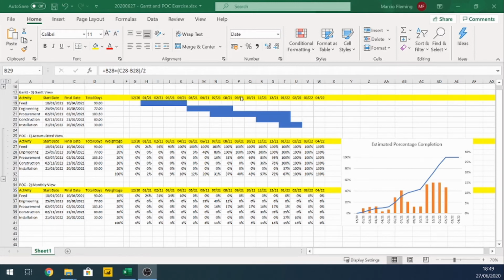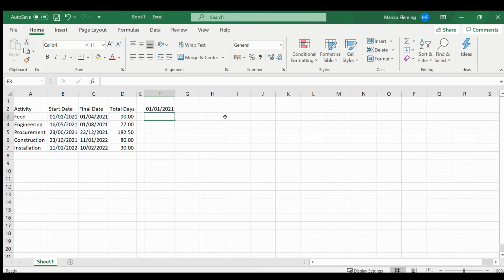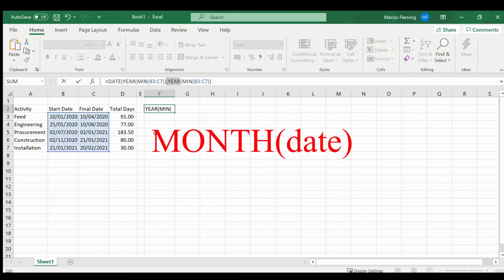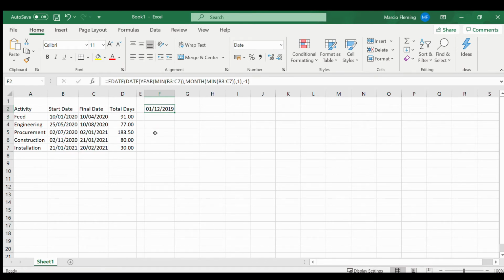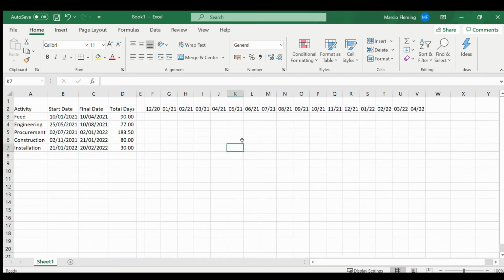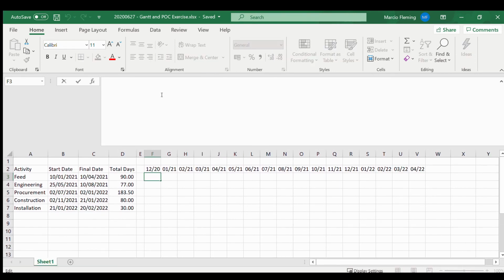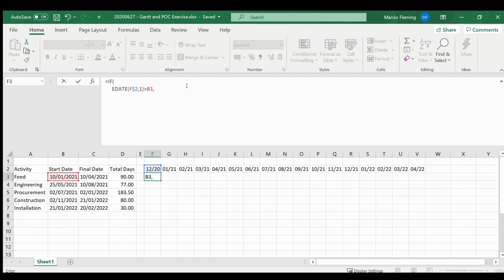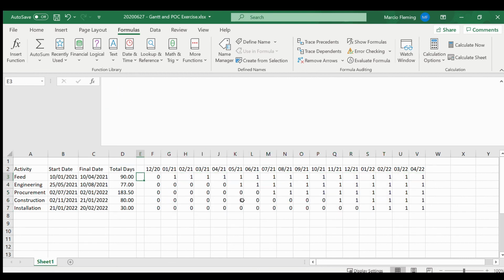Excel - Gantt Chart and Percentage Of Completion - 2/4 - Identifying Period of Execution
Excel - Pilot Tutorial – Gantt Chart and Percentage of Completion

The aim of this pilot tutorial is to show how to create a Gantt Chart and a percentage of completion (POC) S-Curve of your project.

Song: Summer

Formulae:
    =EDATE(date, number of months) – it is used to add or subtract the mentioned number of months
        o Equivalent in Portuguese - =DATAM(data, número de meses)
    =YEAR(date) – it returns the year of a referenced date
        o Equivalent in Portuguese - =ANO(data)
    =MONTH(date) – it returns the month of a referenced date
        o Equivalent in Portuguese - =MÊS(data)
    =MIN(range) – it returns the minimum value within a range
        o Equivalent in Portuguese - =MÍNIMO(range ou espaço selecionado)
    =IF(logic, true, false) – it evaluates a logic and it returns the true statement if true or else the false statement if false.
        o Equivalent in Portuguese - =SE(lógica, verdadeiro, falso)

Logic Statement:
    1) Verification if a Task has Started
        IF ( [InitialDayCurrentMonth + 1 Month] is greater than [Start Date]) THEN
            1
        ELSE
            0
    2) Accumulated Number of Days
         [InitialDayCurrentMonth + 1 Month] - [Start Date]
    3) Limiting Accumulated Number of Days
        IF ( ([InitialDayCurrentMonth + 1 Month] - [Start Date]) is greater than [Total Days]) THEN
            [Total Days]
        ELSE

Useful Shortcuts
    F4 – when selecting a cell or range you can press f4 to switch between relative or absolute range which is display by “$” symbol.
    CTRL + R – Copy/Pasting to the right side of a selected range (dragging from left to right hand side)
    CTRL + D - Copy/Pasting to the right side of a selected range (dragging from left to right hand side)

Conditional formatting inside Gantt Chart
    Greater than 0 – highlight months with active tasks
    Equal to 0 – hide dashes or zeroed values